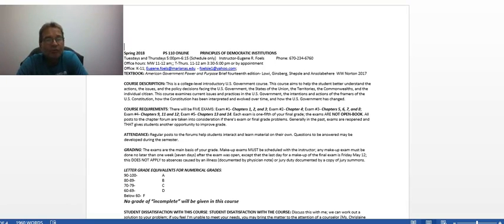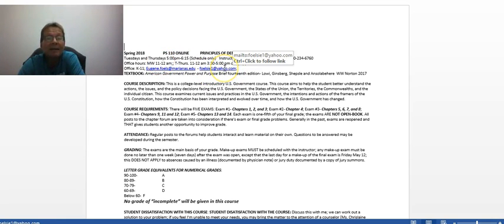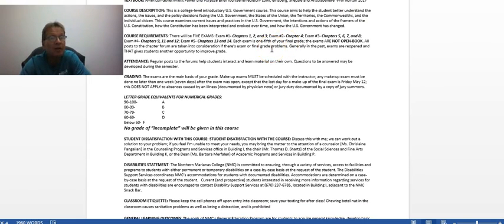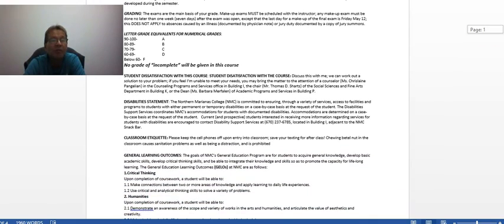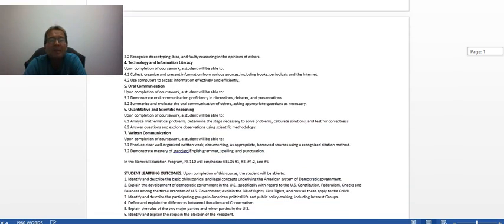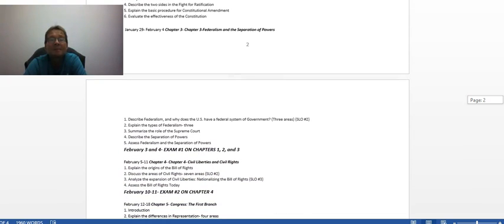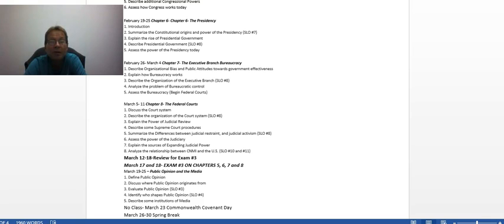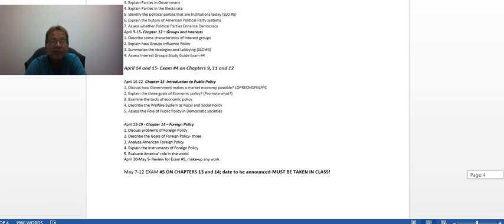PS 110 Intro Spring 2018